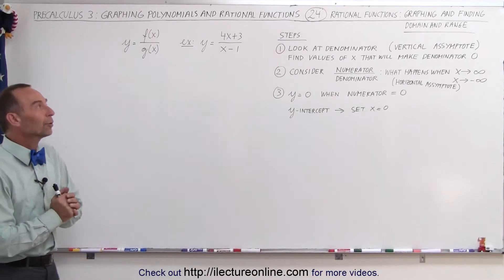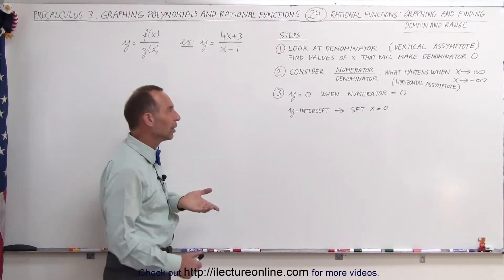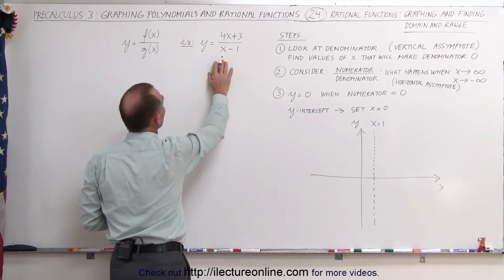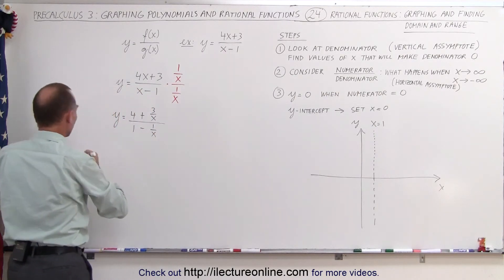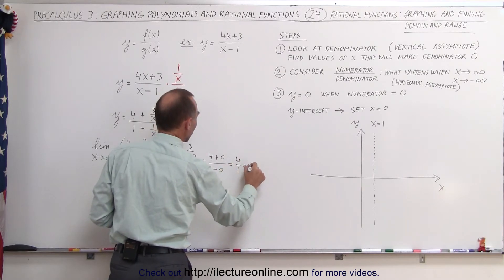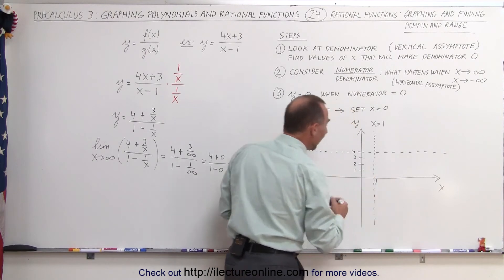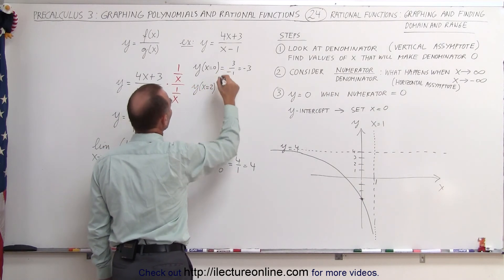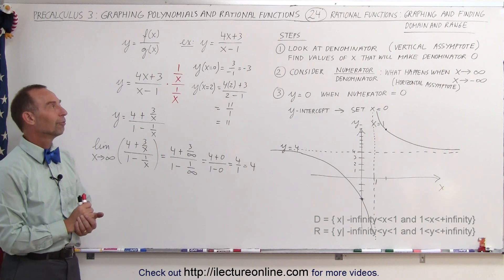PreCalculus 3: Graphing Polynomial & Rational Fcts (24 of 29) Polyn, Domain & Range=?, Syn Division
In this video I will demonstrate the 3-steps used to graph (with horizontal and vertical asymptotes) and find the domain and range of y=(4x+3)/(x-1).